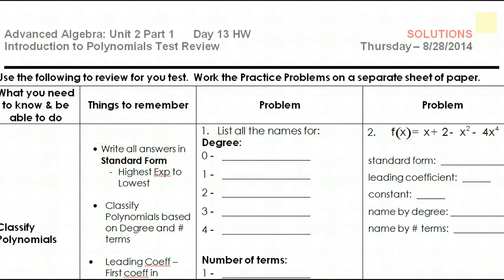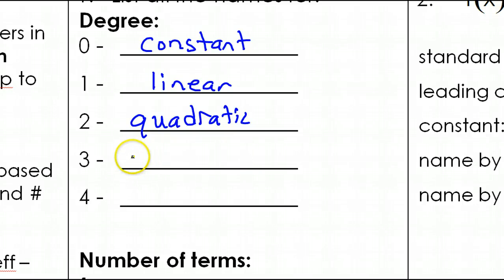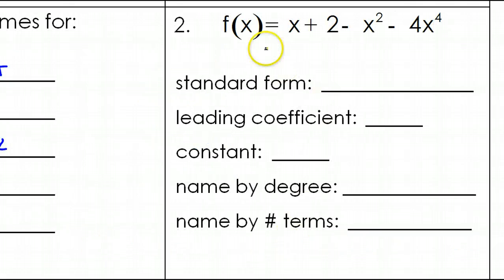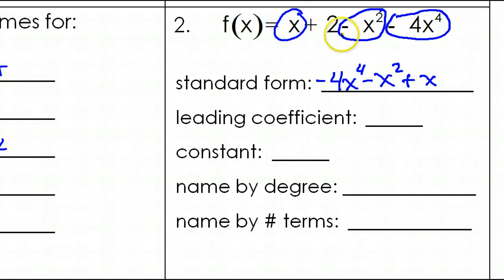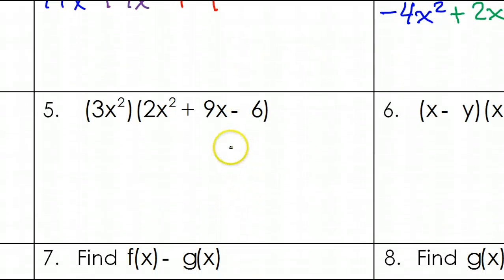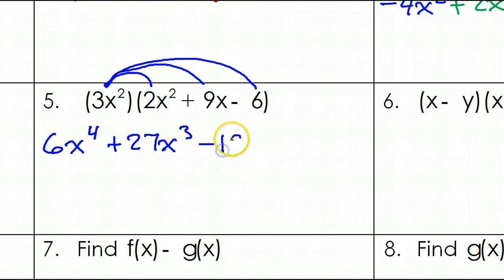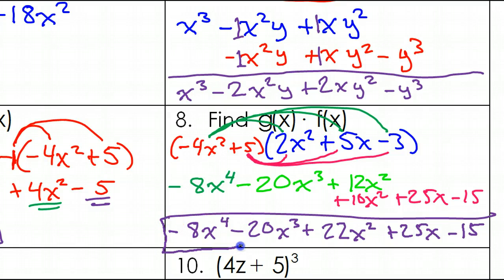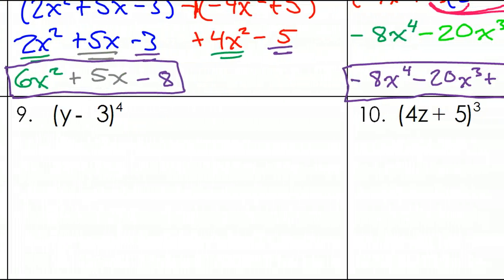Day 17 Test C #1 to #8 Add, Subtract, Multiply and Classify Polynomials plus Terminology